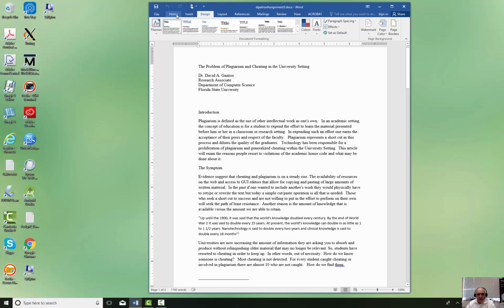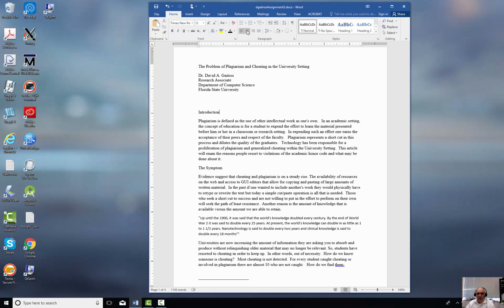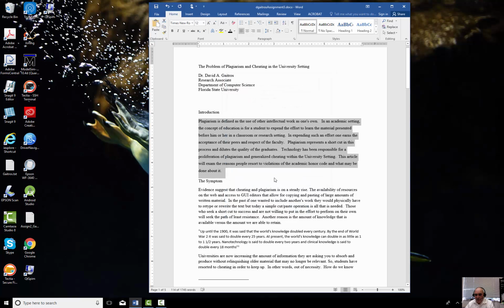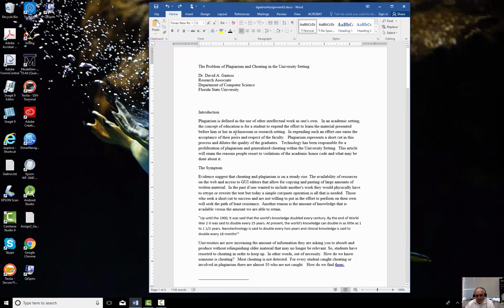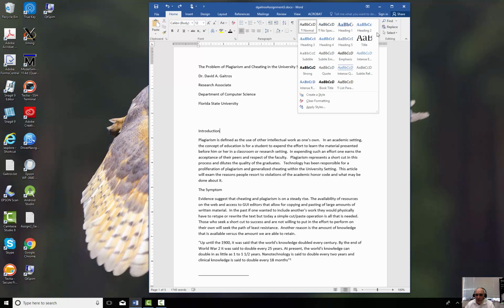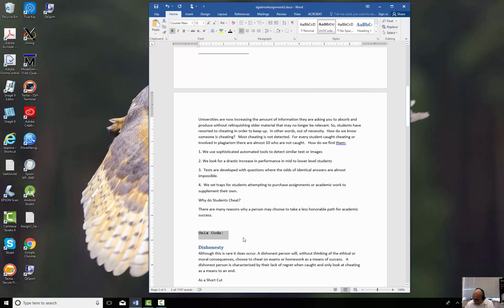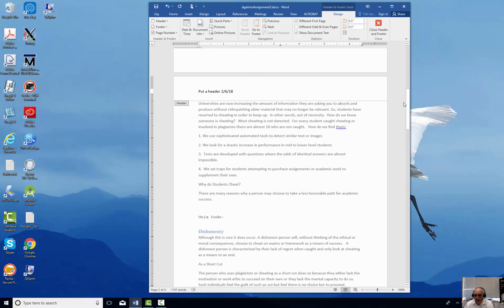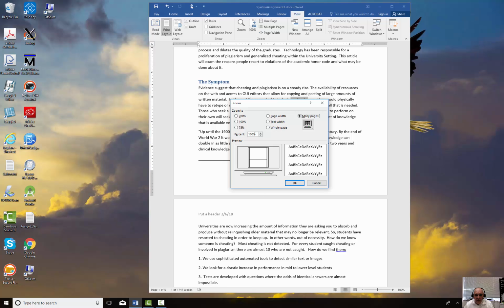MS Word Basic Formatting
How to do basic formatting in MS Word.  Fonts, Margins, paragraphs, spacing, styles, headers, footers, an view